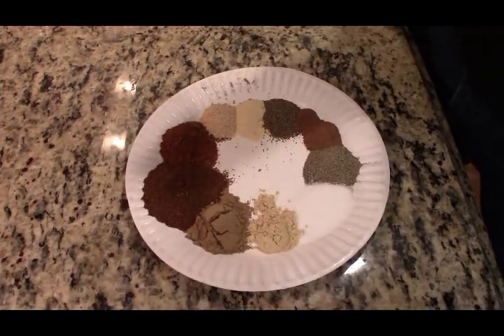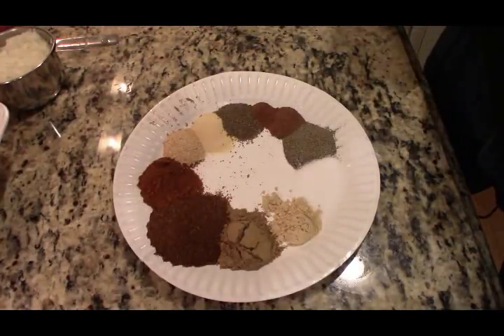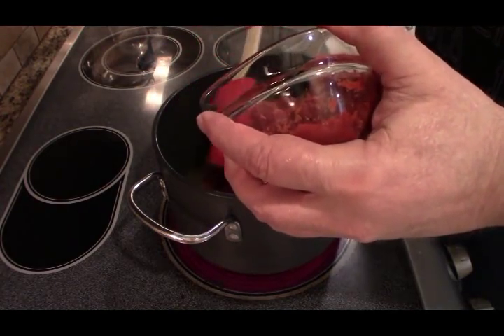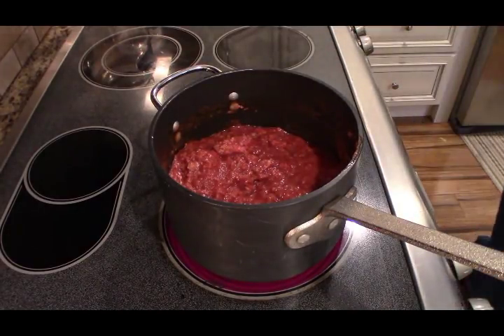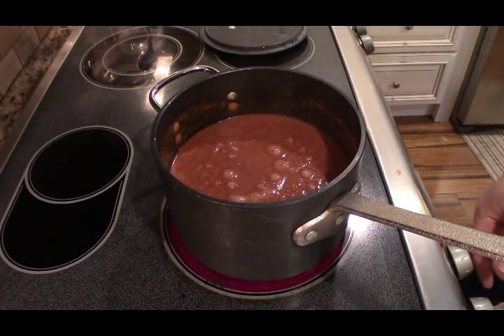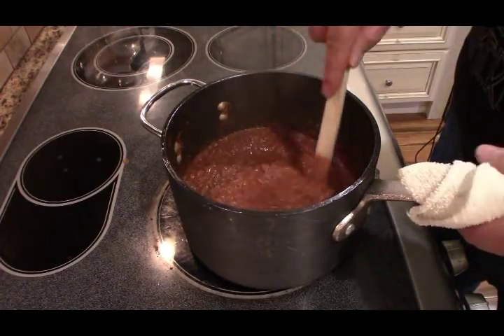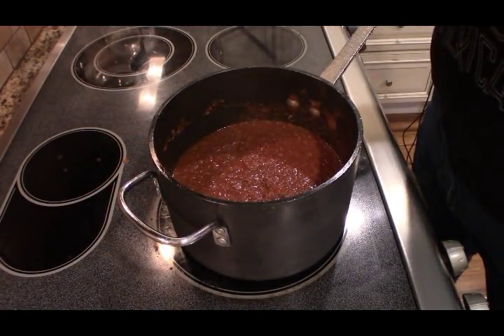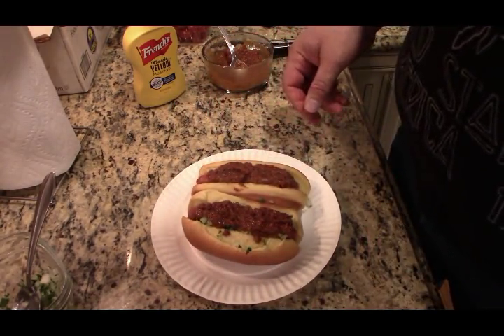Hot Dog Sauce Recipe...My Improved Hot dog Sauce....thanks to you!!!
Hot Dog Sauce...My Improved Hot dog Sauce. thanks to you!!!

Thank you all so much for the suggestions. I believe you helped me improve the recipe by using alternative cooking methods. That's right, no blender needed

Hotdog sauce

Texas Wieners All-The-Way-Sauce
Ingredients: 2 lbs ground beef
2 8 oz cans tomato paste
2 cups water
1 tsp ginger
1 tbsp cumin
1 1/2 tbsp chili powder
3/4 tbsp paprika
3/4 tsp onion powder
1/2 tsp garlic salt
1/2 tsp celery seed
1/4 tsp cinnamon
1/2 tsp nutmeg
1 tsp salt
1 tsp ground pepper
2 tbsp ketchup
2 tbsp spicy brown mustard
1 tsp Worcestershire sauce
1 cup finely chopped onion

1) Put all measured dry ingredients above into a small bowl and mix well, set aside.

2) Add tomato paste, Worcestershire sauce, water, mustard, ketchup  to the pan with medium heat, combine well.

3) Add meat to the liquid and assist in breaking up the meat. Cook 30 minutes  before adding dry spice mixture

4) Sprinkle all dry ingredients evenly into beef/tomato paste mixture while keeping a medium to low heat.

5) Slow simmer for at least 3 hour, adding water as necessary so as not to dry out or burn.